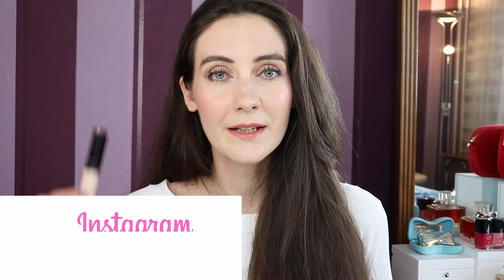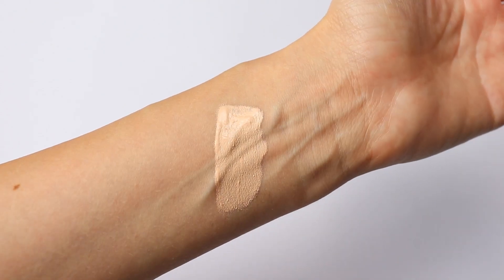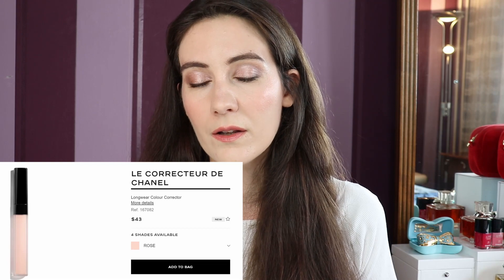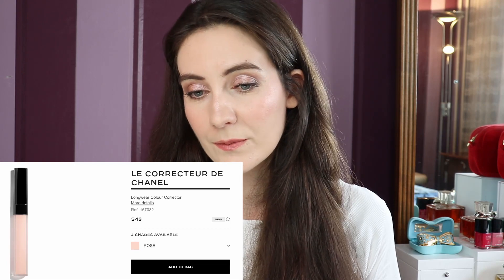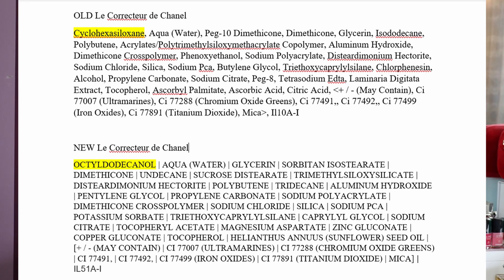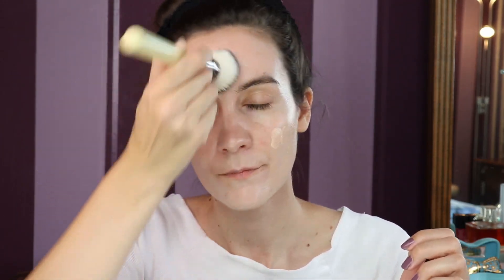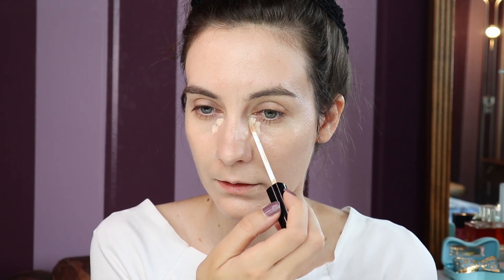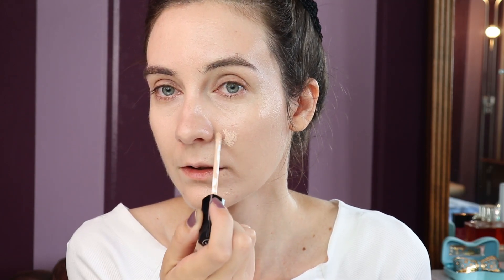NEW LE CORRECTEUR DE CHANEL | REFORMULATED Chanel Concealer | All you need to know about the change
Chanel recently reformulated their iconic LE CORRECTEUR DE CHANEL Longwear Concealer. In this video I will share with you all the details about the reformulated Chanel concealer.
The new Chanel Concealer is now available in most Chanel boutiques and on their website.
The reformulated Le Correcteur de Chanel is offered in 16 shades starting from 02 Rose to 152. I have seen the new concealers in store and I think that the shade range is quite impressive. Chanel also reformulated their Color Correcting concealers.
At the time when I am writing this description I have been wearing the new concealer for almost a week and I am quite happy with the overall performance of LE CORRECTEUR DE CHANEL Longwear Concealer. In terms of performance I think the concealer is very similar to the old version. 😊 In the video I shared also the change in the ingredients.

TIMESTAMPS
00:01 Intro
00:10 closeup swatch of Le Correcteur de Chanel in 10 (natural light)
01:19 Overview of the change and the new Chanel concealer
04:00 Ingredients of the old vs the new of Le Correcteur de Chanel
05:45 Application of the new reformulated Chanel concealer in 10
08:32 Final thoughts on the reformulation and the performance of the new Le Correcteur de Chanel

FACE
Chanel Les Beiges Healthy Glow Foundation B10 (Chanel); (Nordstrom); (Saks); (Selfridges);
Sisley Loose Powder (Nordstrom); (Saks); (Beautylish); (Selfridges);
Chantecaille Philanthropy Cheek Butterfly Bliss (Nordstrom); (Saks); (Space NK USA); (Space NK UK)
Dior Forever Couture Luminizer Powder in 02 Pink Glow (Dior); (Nordstrom); (Saks); (Sephora);
EYES
Tom Ford Nude Dip eye color quad (Sephora); (Beautylish); (Selfridges);
Le Volume Stretch de Chanel mascara (Chanel); (Nordstrom); (Saks); (Selfridges);
LIPS
Chantecaille Le Matte Stylo Meadowsweet (Chantecaille); (Nordstrom); (Saks); (CultBeauty);